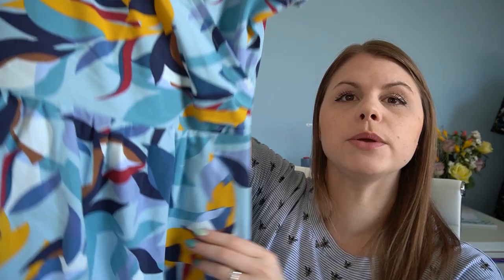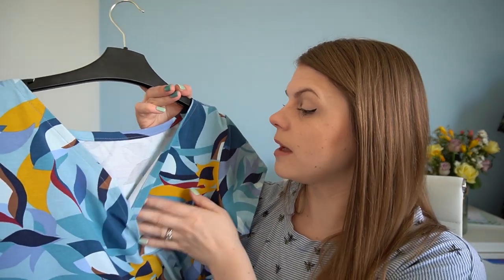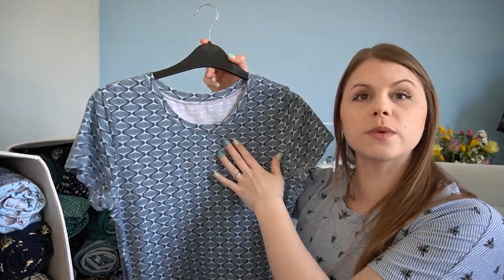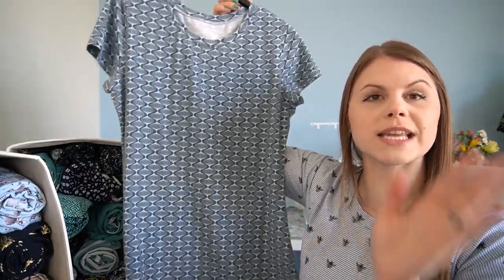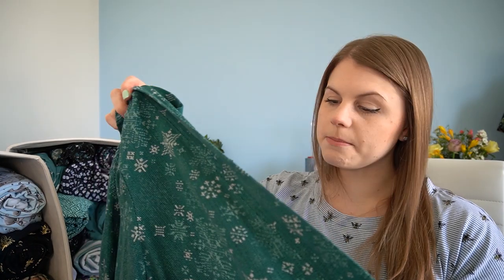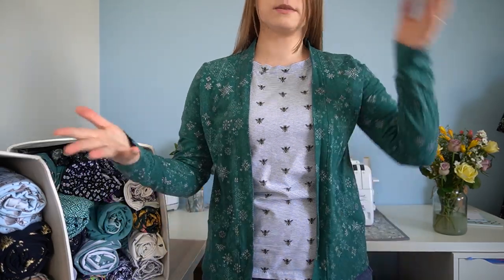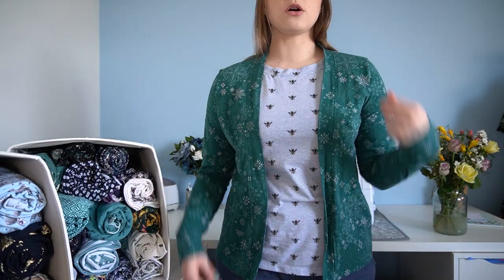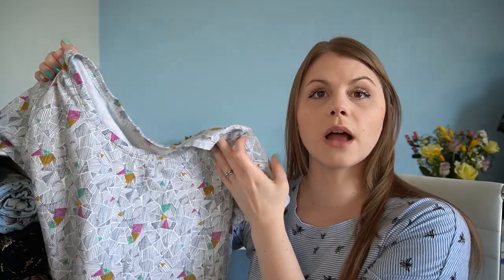All About Cotton Jersey - Fabrics, Patterns, My Makes and Sewing Tips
Hello Everyone,
If you want to learn more about cotton jersey this is the video for you. I have tried to share some different makes including dresses t-shirts and cardigans. I share some sewing tips to help you make decisions about your own jersey makes. I suggest sewing patterns which would be good for sewing with cotton jersey. I love sewing with cotton jersey and I hope I can inspire you to love it as well.

Molly Top by Sew Over It in 100% cotton knit from Stoff and Stil.

Kealy